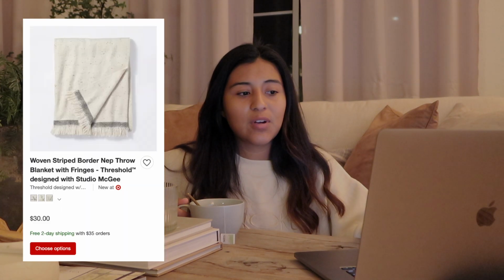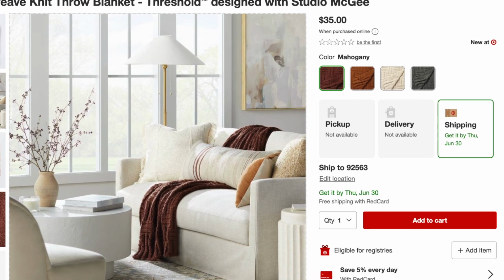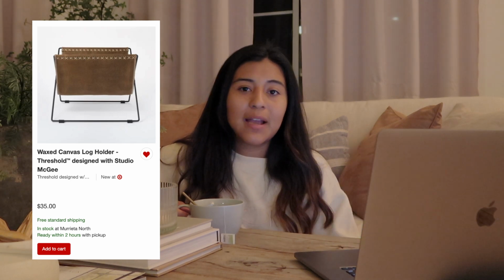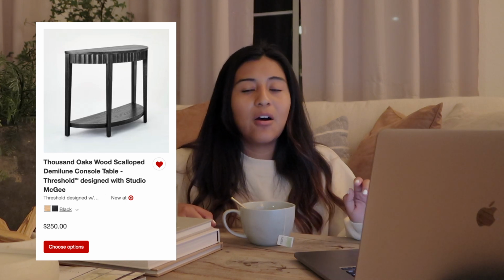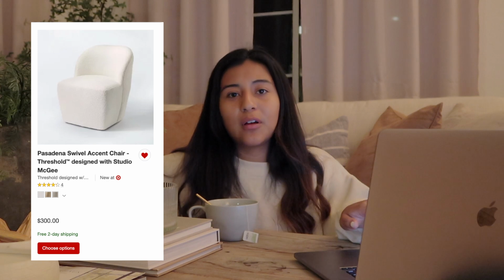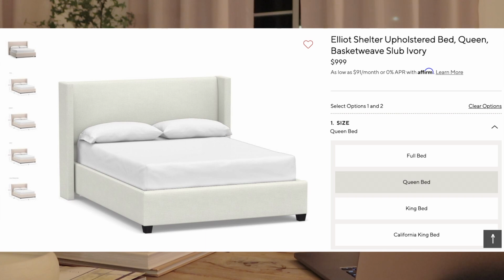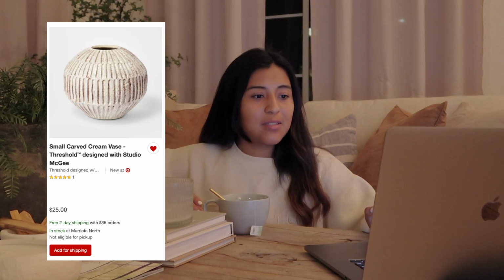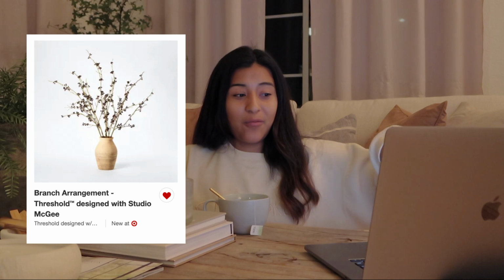*NEW* 2022 TARGET X STUDIO MCGEE DECOR! Must haves & Must Pass 😳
LINKS:

Formal Living Room

Studio McGee Vivian Park Sofa
Tufeld Wood Armchair Beige
Off White Jute Braided Rug
Large Planter
Fireplace Insert
Olive Tree:

Family Room

Brynn Feather Filled Sofa
Eco-Friendly Handwoven Textured Rug
Wood Stump Accent Table
82” Olive Tree
Washed Velvet Pouf
Seagrass Basket

Entryway

Arhaus Wooden Ubud Console
Studio McGee Ceramic Lamp

Dining Room

World Market Dining Chairs
Black Spindle Chairs
Black Spindle Chair Alternative
Dining Table Alternative
IKEA Handmade Light Pendant

Home Decor Books

Down To Earth: Laid Back Interiors
Made For Living by Amber Lewis
Homebody by Joanna Gaines

Camera equipment-
Camera I Use
Vlog Camera
Camera Mic